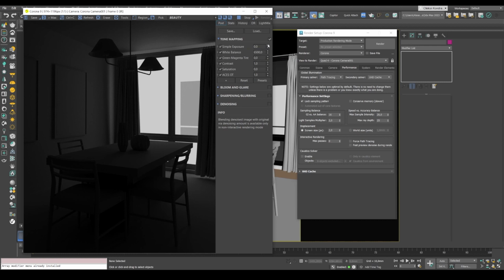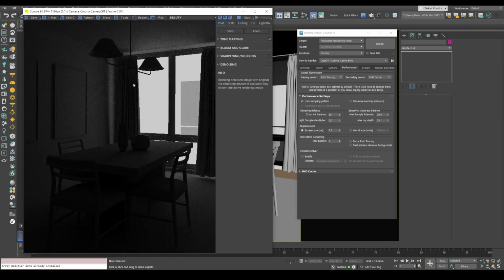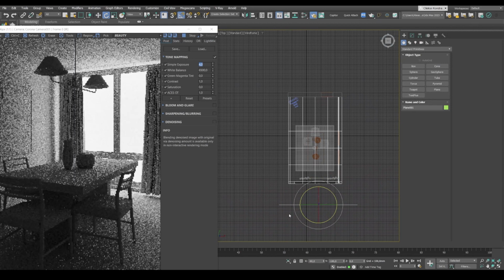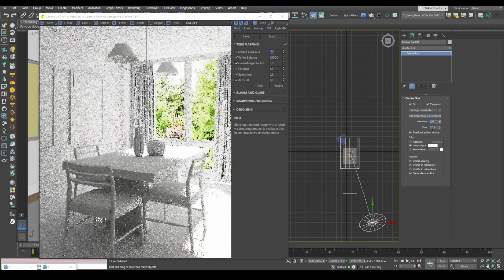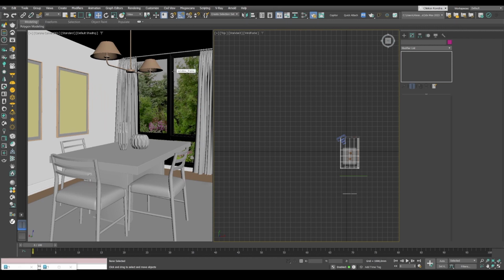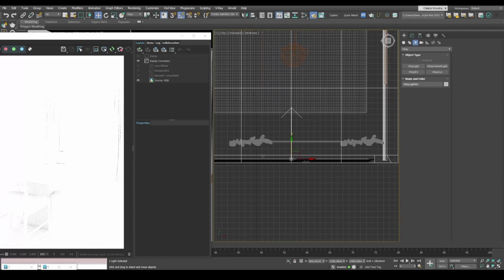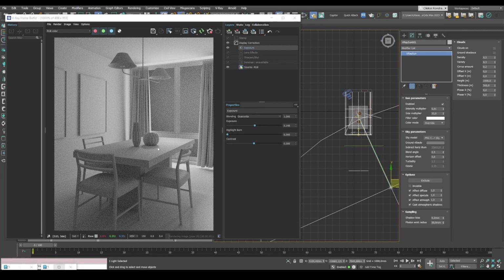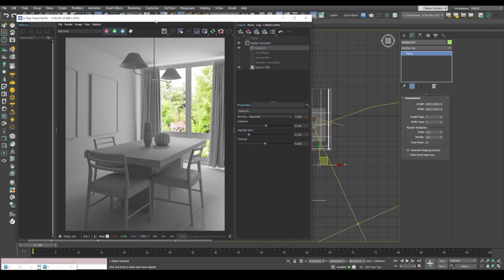How to Create Interior Light in Corona 9 and Vray 6 | Tutorial for beginners 8\12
Interior visualization for beginners. In this free mini-course, you'll learn how to create a realistic render in 3DS MAX.

🔥 Learn how to create really impressive visualizations!